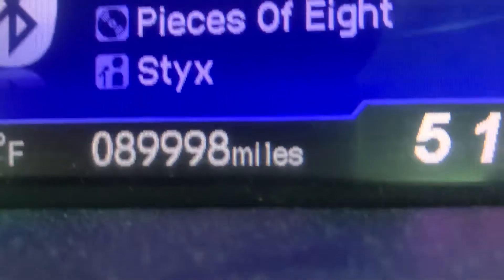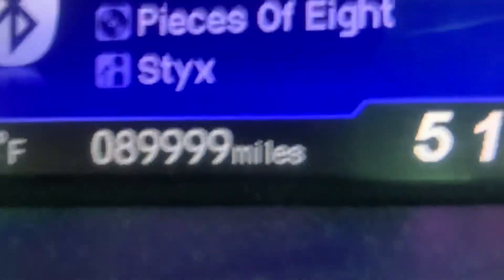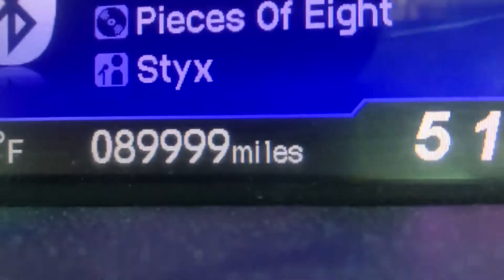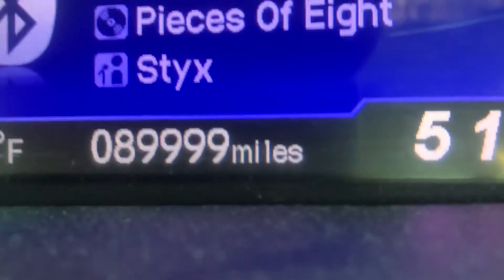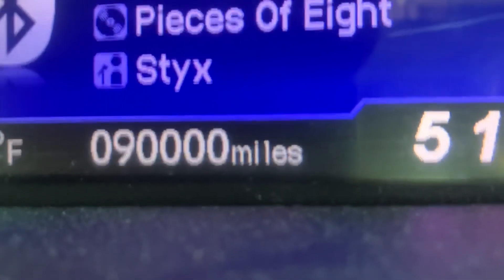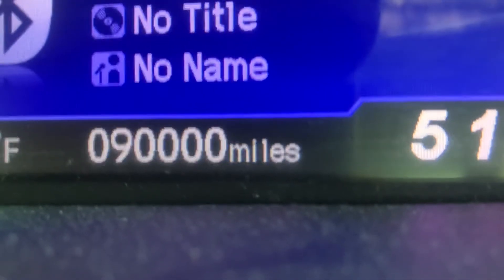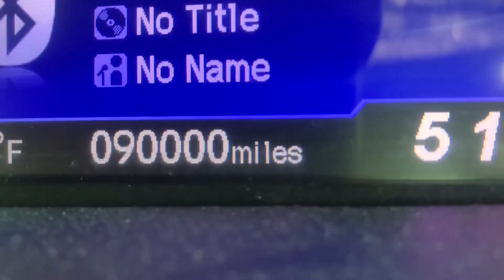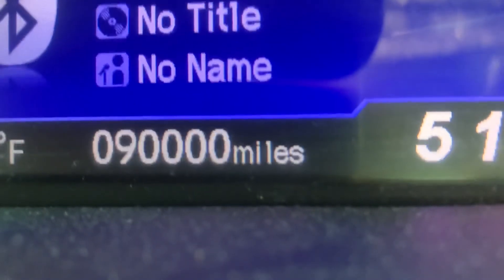90,000 Miles on the 2013 Honda Civic